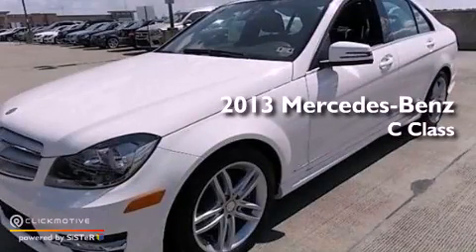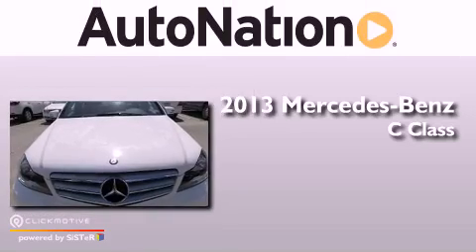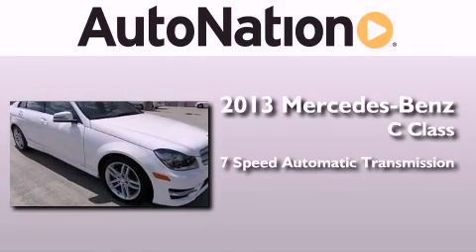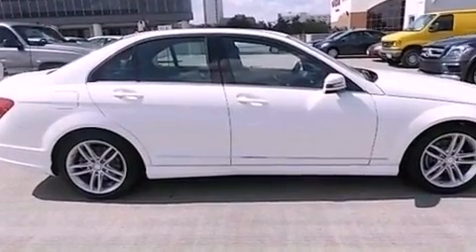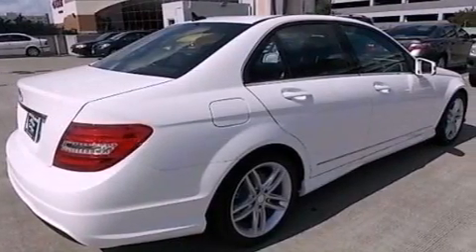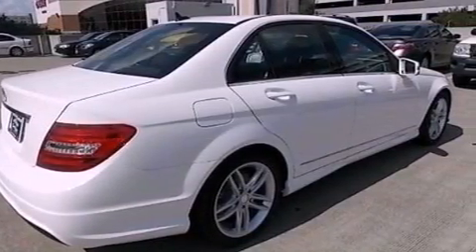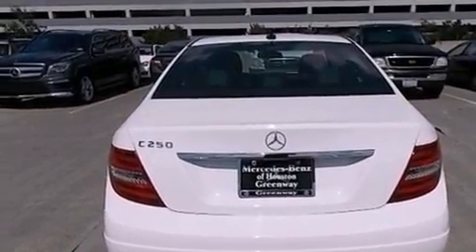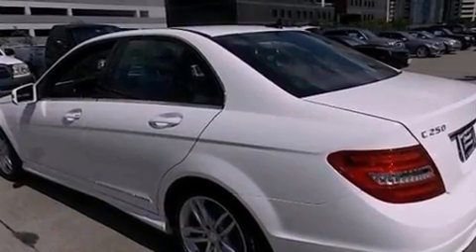2013 Mercedes-Benz C250 Sport Houston TX 77090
Year : 2013
 Make : Mercedes-Benz
 Model : C250
 Engine : Turbocharged Gas I4 1.8L/110
 Trans . : Automatic
 Exterior : Polar White
 Miles : 5
 Interior : BLACK